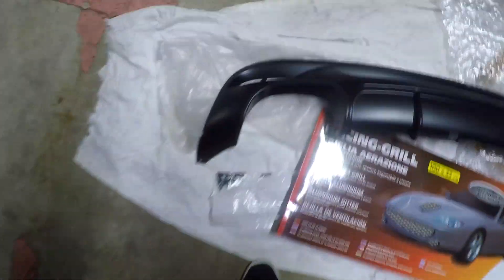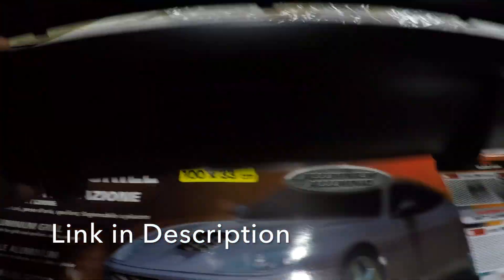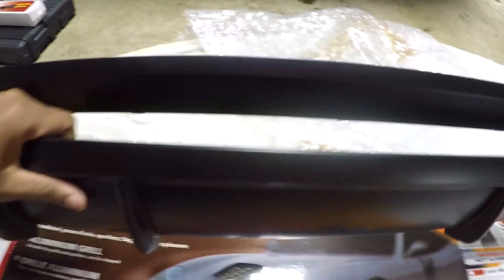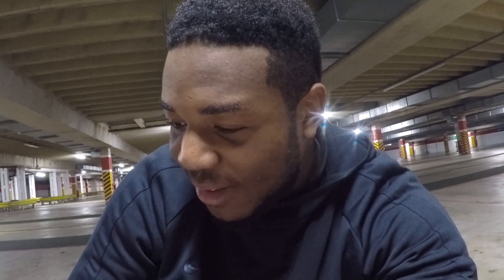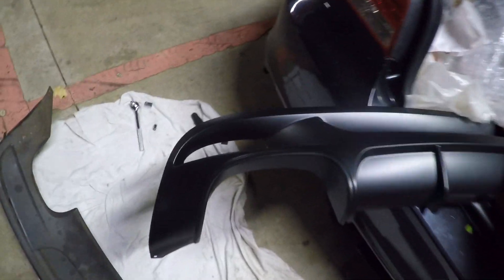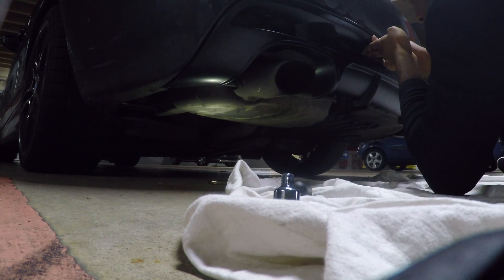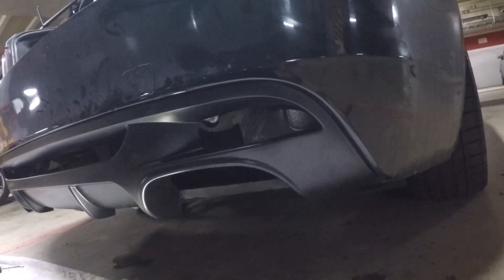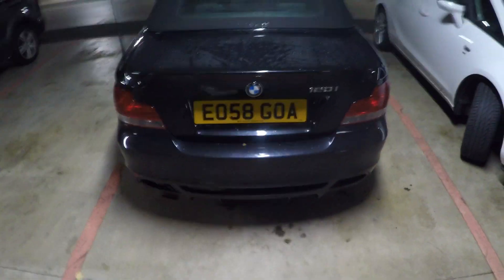Installing BMW M Performance Quad Diffuser on 1 Series E88, E82 Convertible & Coupe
This M Performance BMW 1M Sport style diffuser sets the rear of the car off, it looks so much more aggressive!

Link to - BMW 1 Series E82 E88 M Performance Style Quad Diffuser black (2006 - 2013):

🔹 Current mod list for the BMW 1 SERIES E88, (many can work on E87/E82/E81):
🔸The Sat nav Android Head unit fits the BMW 1 Series E88, E87, E82 & E81

Fits BMW 1 Series E88 E87 E82 E81 (Pre-LCI)

Fits BMW 1 Series E88 E87 E82 E81 (LCI Facelifted)

🔸Link to LCI Facelifted Carbon Fibre M3 side mirror covers

▪️ Car Interior Light with app
▪️Link to Ice White/ Blue 6K H7 HID Xenon Conversion Kit (55w) (Universal fits many different cars and models)
▪️Link to Carbon Fibre Wrap For BMW Badge Emblem I used
▪️Link to BMW Alloy Wheel Centre Caps & M-Sport Badge Emblem (68mm)
▪️Link to Smoke Black Gloss Vinyl Headlight Taillight Transparent Tint Wrap
▪️Link to 70% Isopropyl Alcohol (Use to clean surface)
▪️Link to Tool Box

This is where to get a Metal card with upto 8% cashback free Netflix, Spotify, Airport Lounge & Passive income to sign up for Crypto.com and get $25 USD Referral code - yg4qwafqyt